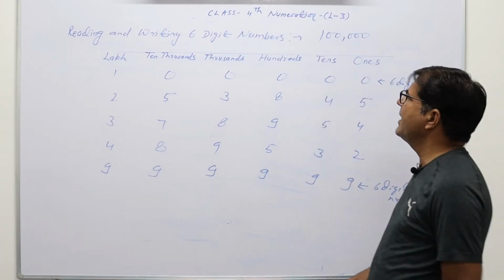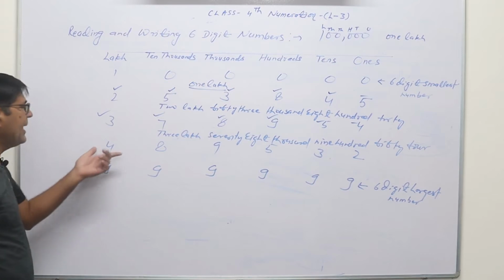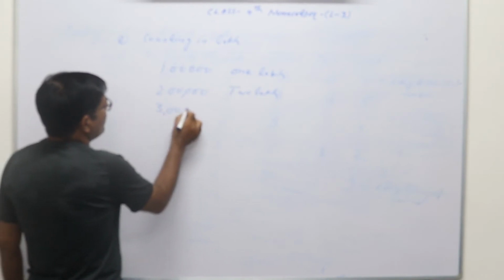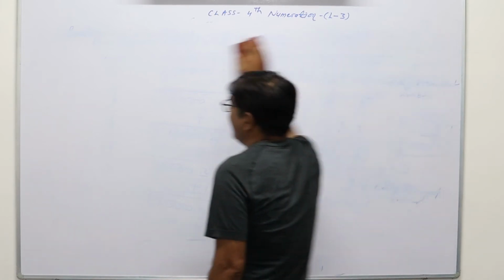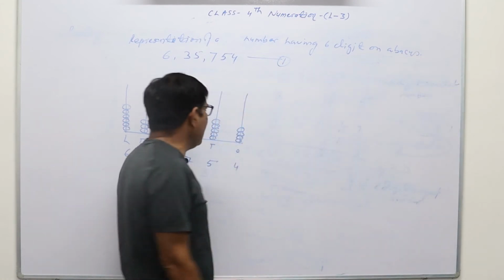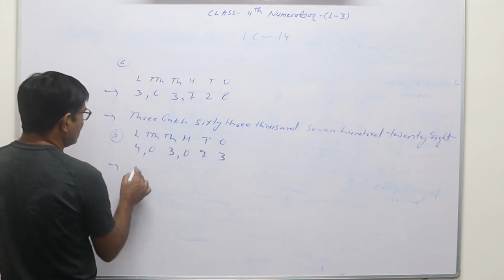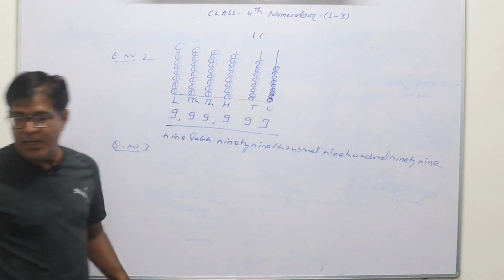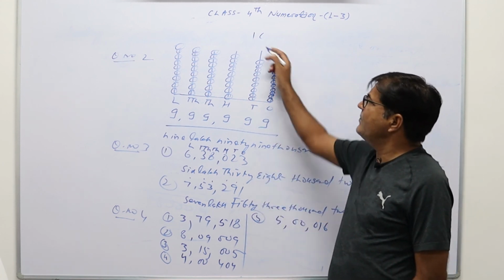Numeration | Lecture 3 |Class 4 | By S N Upadhyay